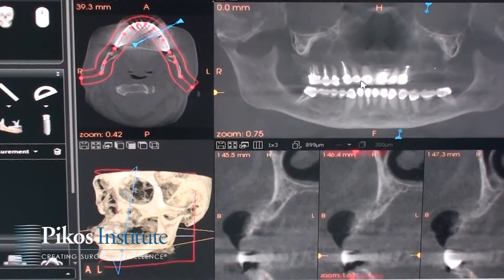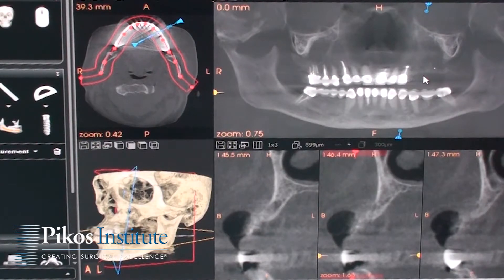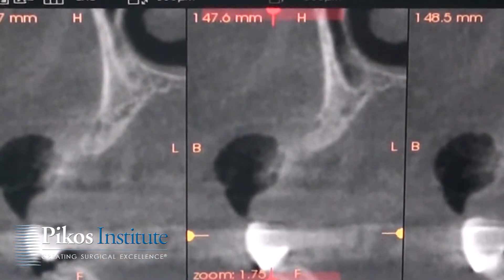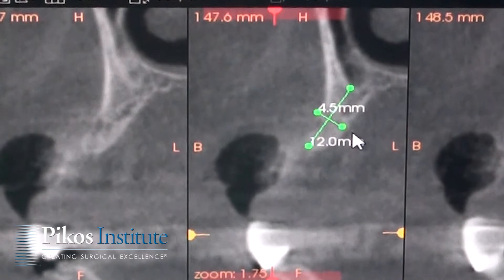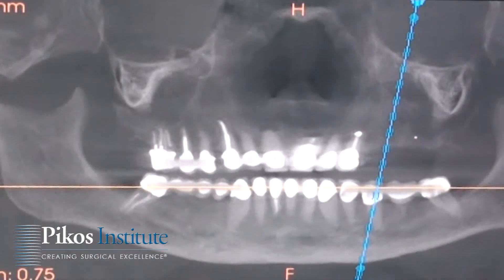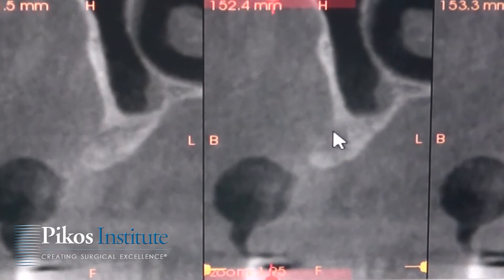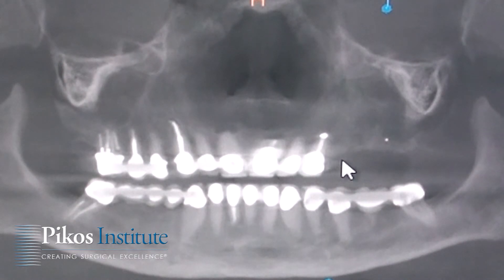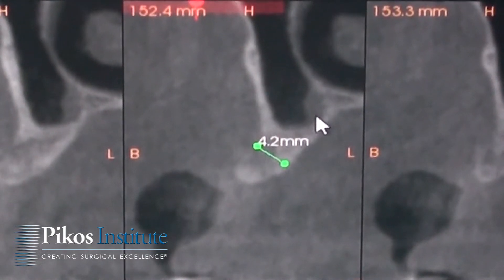Maxillary Ridge Split - Pikos Institute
Maxillary ridge expansion performed by Dr. Michael A. Pikos and taught at our Alveolar Ridge Strategies: Single Tooth to Full Arch Reconstruction CE course.

GBR | Block Grafting | Ridge Expansion | Titanium Mesh | Use of Ti PTFE Membrane | Graft Site Evaluation | Use of rhBMP-2 / Bioactive Modifiers | Sequential 3D Digital Diagnostic Protocol | Complication Management